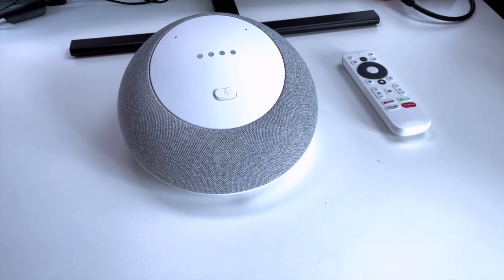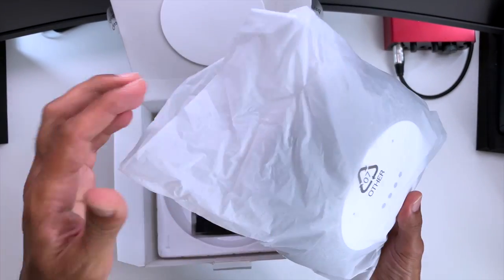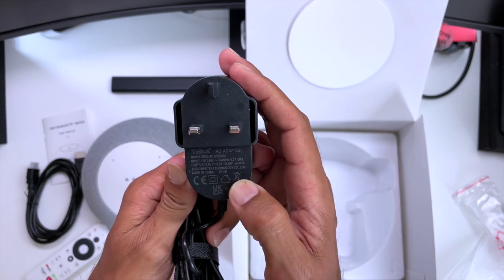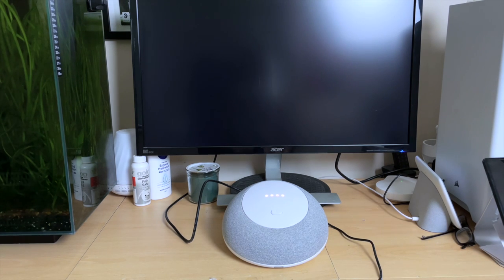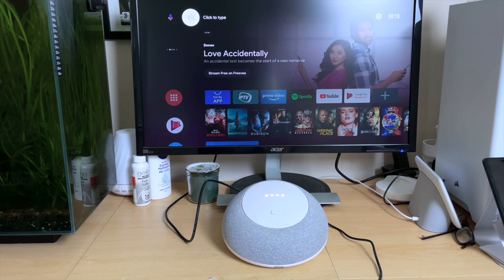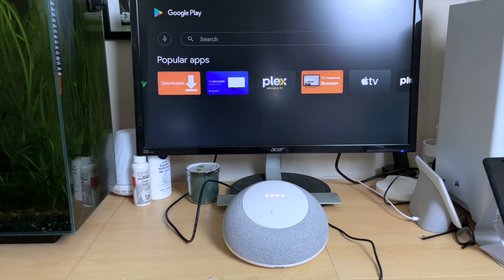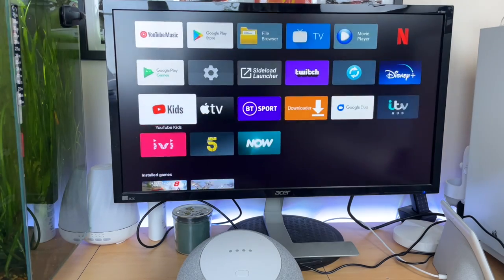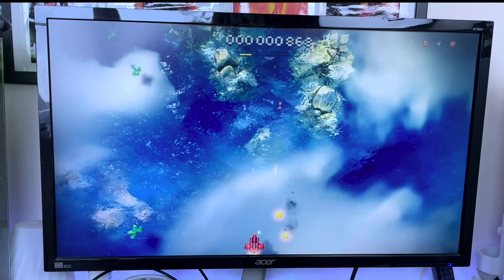Nvidia Shield Replacement - MECOOL Android TV Box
This new multifunction device is a 2 in 1 Android TV Smart Speaker equipped with Google Assistant and 4K Android TV Box from MECOOL